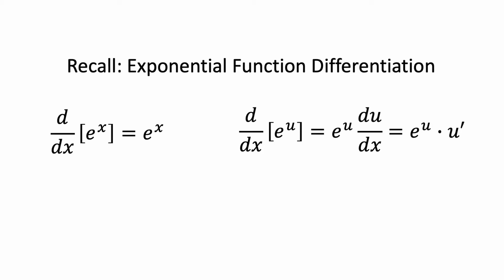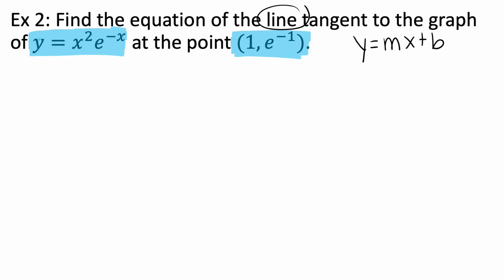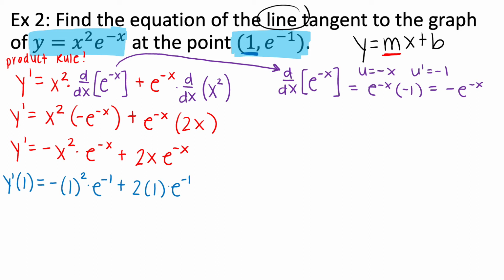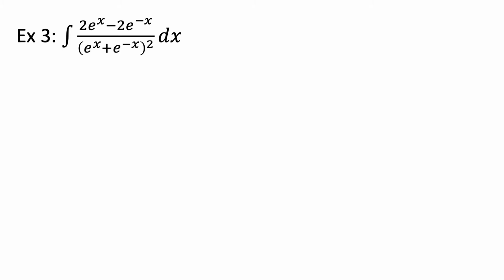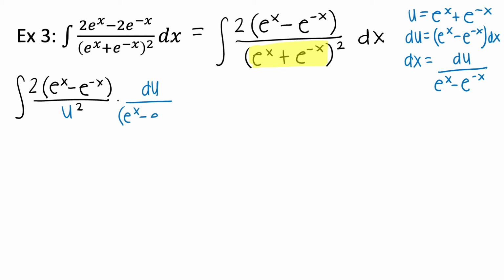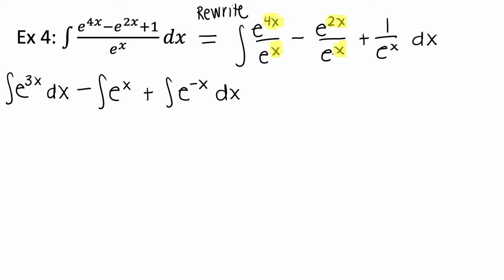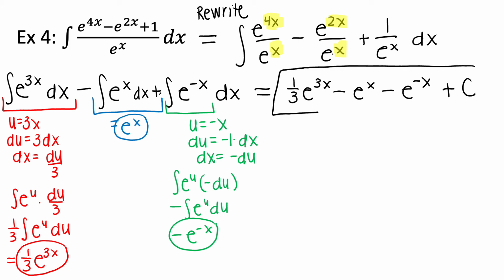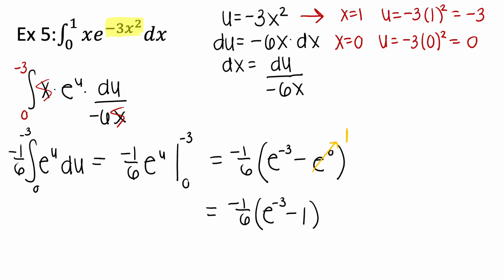Calc Lesson 67